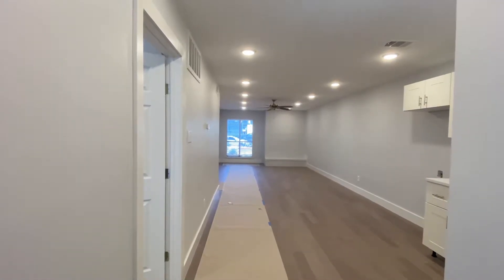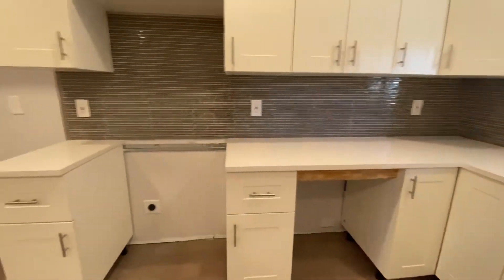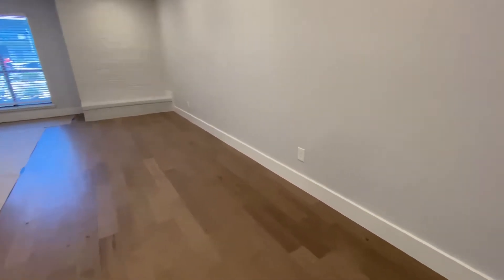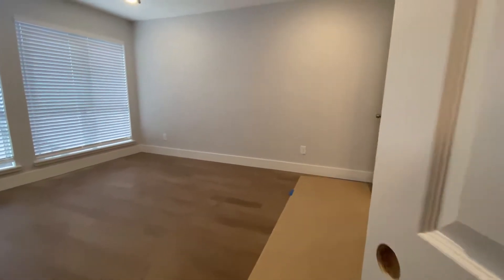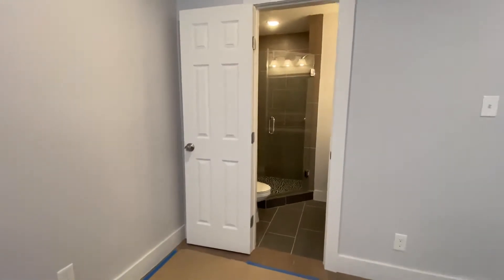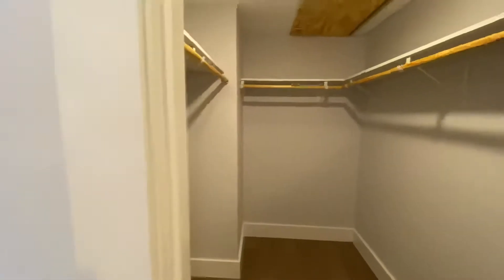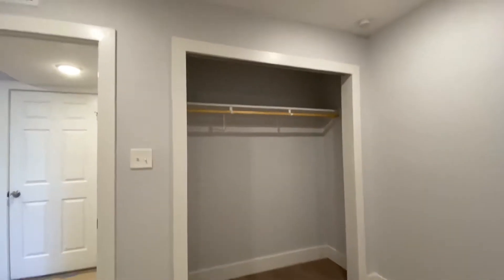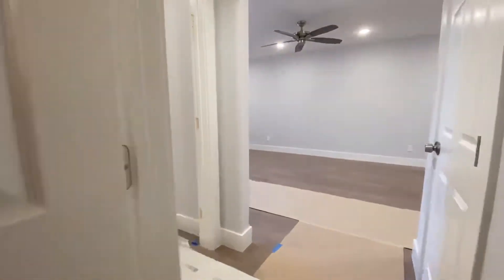909 Reinli Street #105 For Sale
909 Reinli Street #105

Condo for sale at the Verandas at Uptown in Austin, Texas